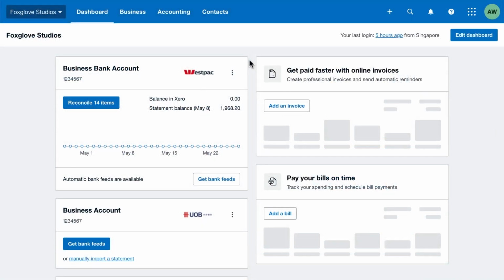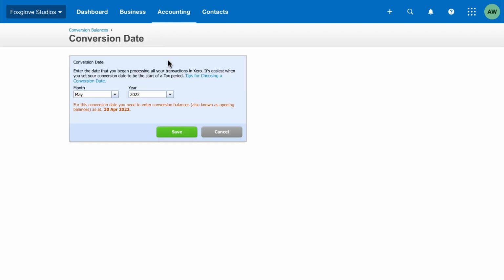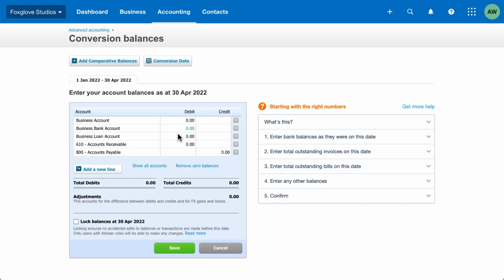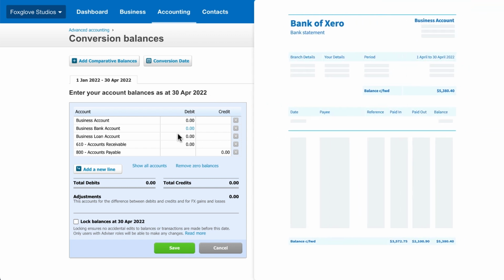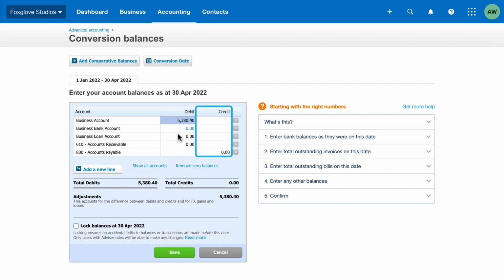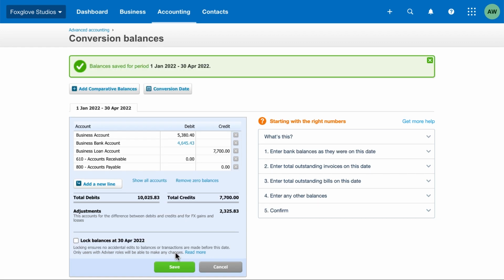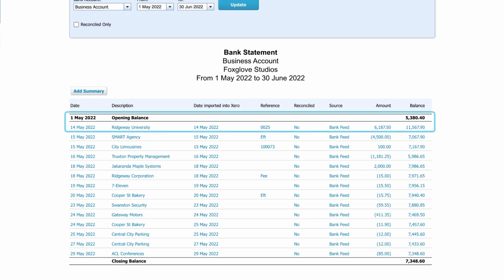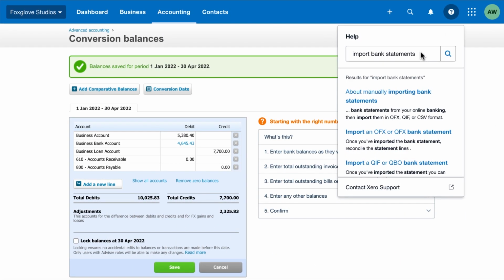Enter your opening bank balance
Start with the correct figures in Xero by adding an opening balance for your business bank account. Get set up in two simple steps: enter the date you converted to Xero, then add your account balance.